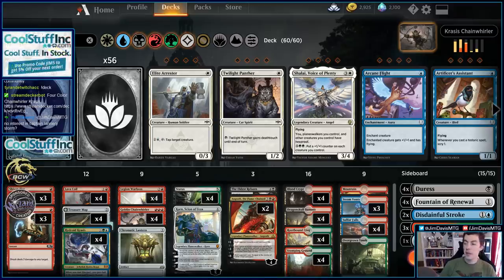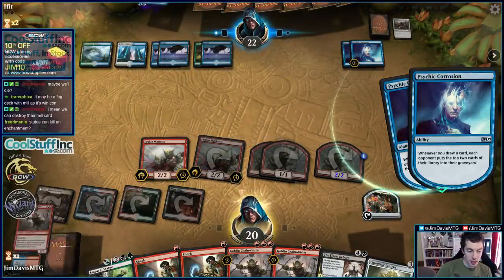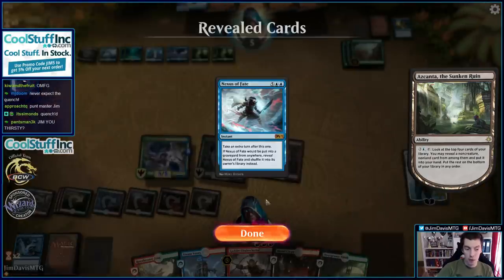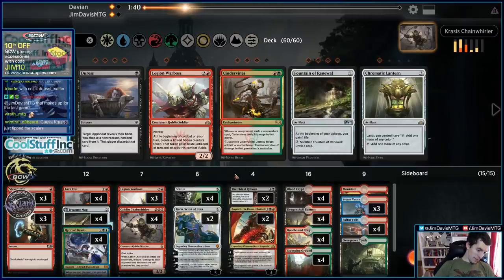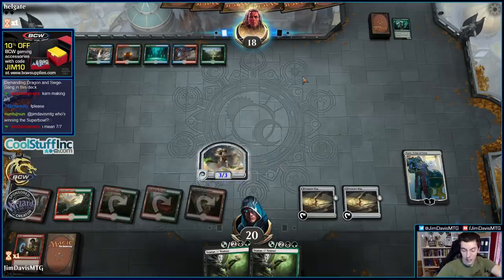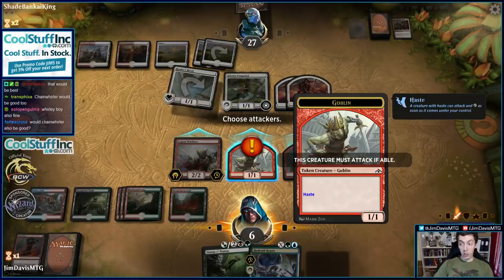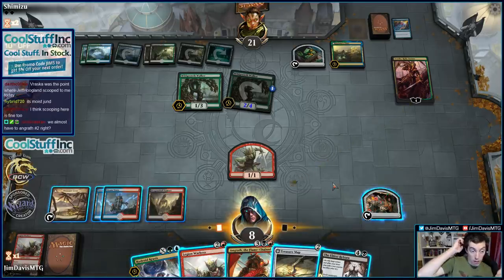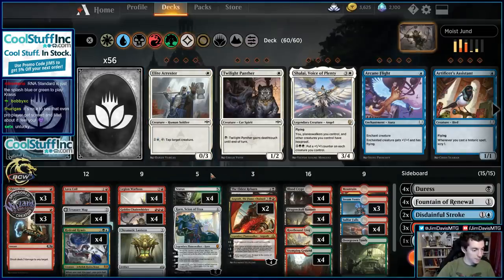Moist Jund: One Whirly Boi, One Krazy Krasis, And A Whole Lot Of Status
I take my Jund Chainwhirler deck from SCG Indianapolis to a whole new level! We go buck wild and splash a fourth color to add Hydroid Krasis. Will it work?

Jim Davis
Moist Jund

2 Angrath, the Flame-Chained
4 Blood Crypt
1 Chromatic Lantern
4 Dragonskull Summit
4 Goblin Chainwhirler
4 Hydroid Krasis
1 Karn, Scion of Urza
4 Lava Coil
4 Legion Warboss
1 Mountain
1 Overgrown Tomb
4 Rootbound Crag
3 Shivan Fire
3 Shock
4 Status/Statue
3 Steam Vents
4 Stomping Ground
4 Sulfur Falls
1 The Eldest Reborn
4 Treasure Map

Sideboard
3 Cindervines
2 Disdainful Stroke
4 Duress
4 Fountain of Renewal
1 Karn, Scion of Urza
1 The Eldest Reborn

MTG Arena Export:

2 Angrath, the Flame-Chained (RIX) 152
4 Blood Crypt (RNA) 245
1 Chromatic Lantern (GRN) 233
4 Dragonskull Summit (XLN) 252
4 Goblin Chainwhirler (DAR) 129
4 Hydroid Krasis (RNA) 183
1 Karn, Scion of Urza (DAR) 1
4 Lava Coil (GRN) 108
4 Legion Warboss (GRN) 109
1 Mountain (XLN) 272
1 Overgrown Tomb (GRN) 253
4 Rootbound Crag (XLN) 256
3 Shivan Fire (DAR) 142
3 Shock (M19) 156
4 Status // Statue (GRN) 230
3 Steam Vents (GRN) 257
4 Stomping Ground (RNA) 259
4 Sulfur Falls (DAR) 247
1 The Eldest Reborn (DAR) 90
4 Treasure Map (XLN) 250

3 Cindervines (RNA) 161
2 Disdainful Stroke (GRN) 37
4 Duress (XLN) 105
4 Fountain of Renewal (M19) 235
1 Karn, Scion of Urza (DAR) 1
1 The Eldest Reborn (DAR) 90